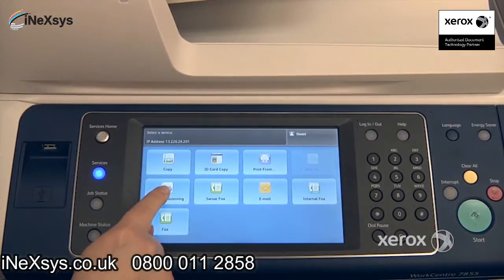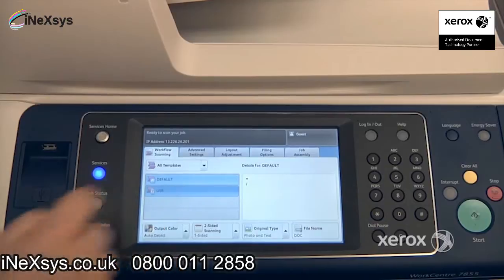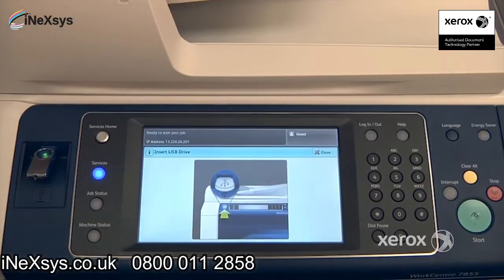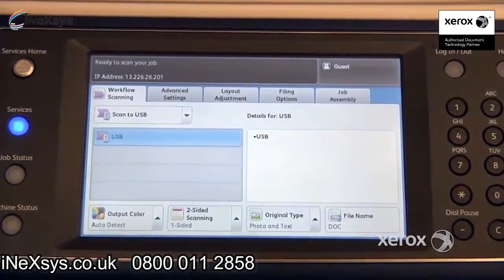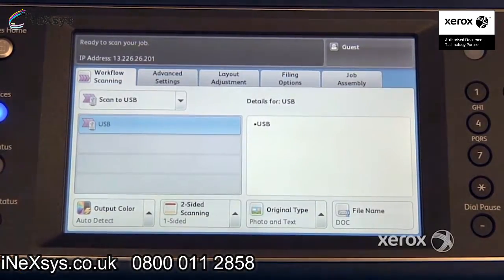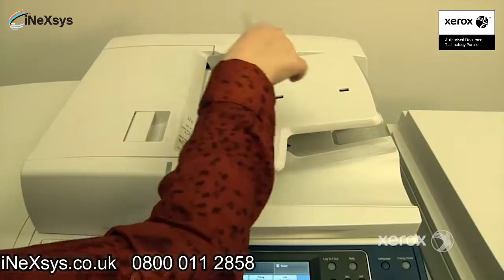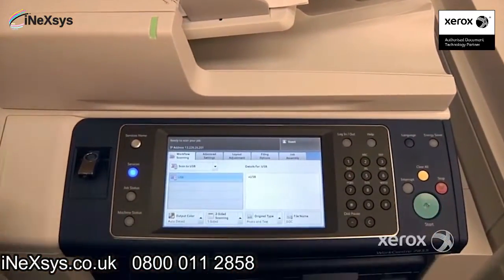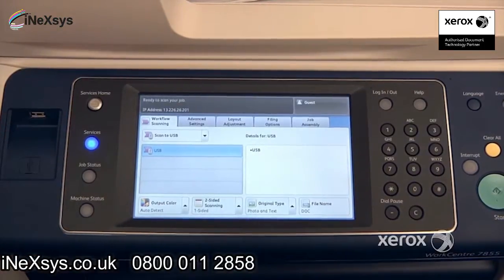How to Use Workflow Scanning - Xerox Work Centre 7200/7220/7220i/7225/7225i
Having trouble with using workflow scanning on your Xerox 7220 machine? Keeps watching for help and tips to get you through doing just this. Don't forget to leave a comment letting us know how you got on.